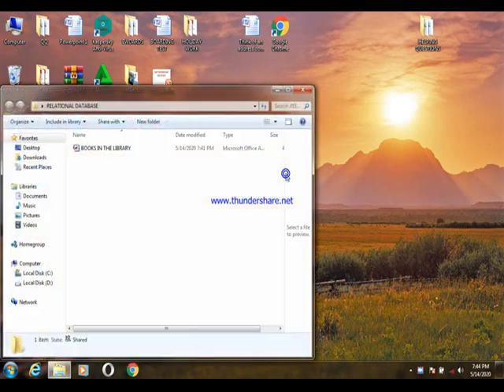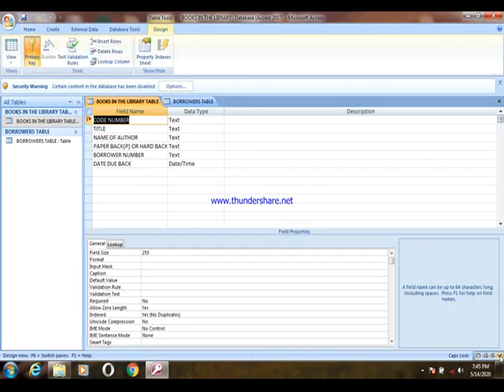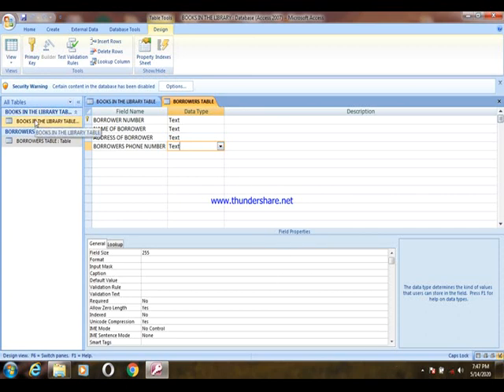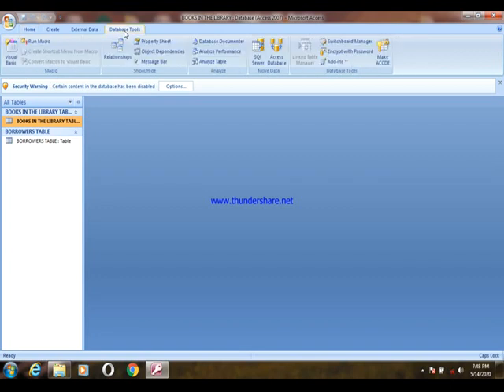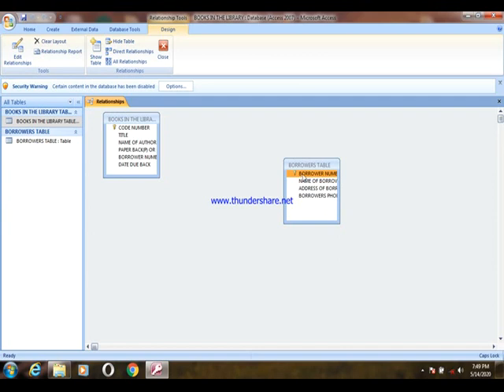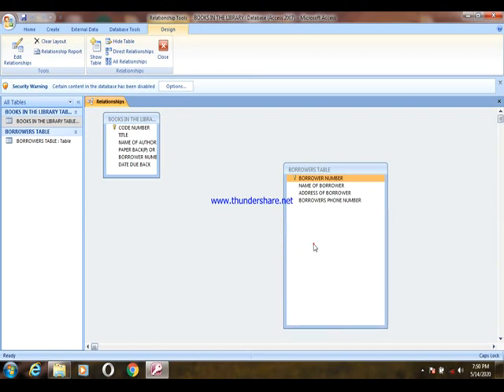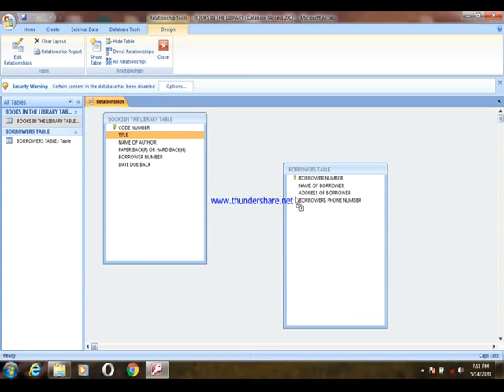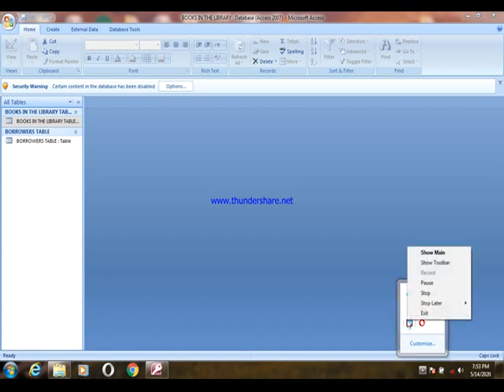RELATIONAL DATABASE EXAMPLE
Relational Database